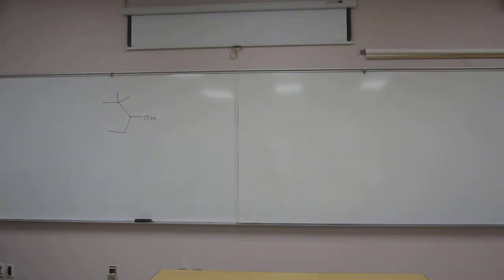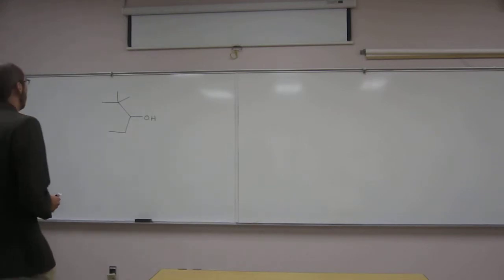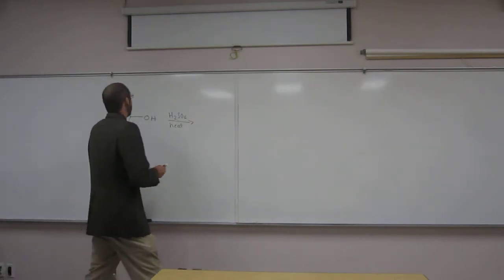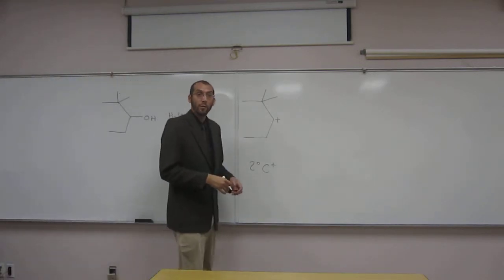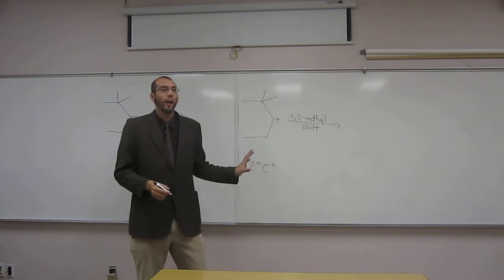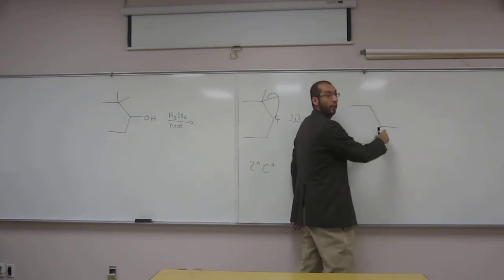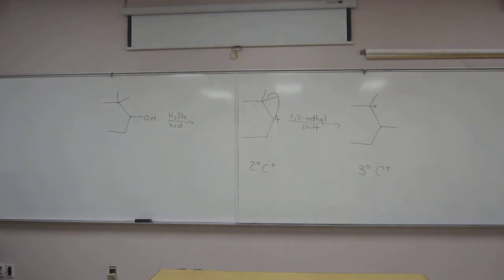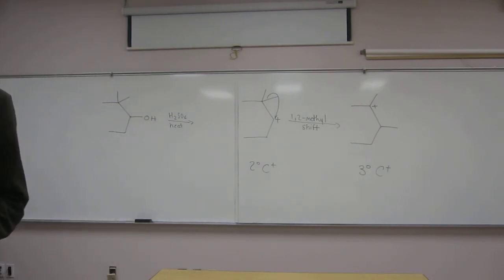E1 Carbocation Rearrangement 020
When the following substrate is subjected to E1 conditions will carbocation rearrangement occur?